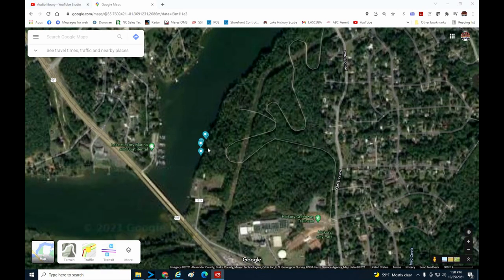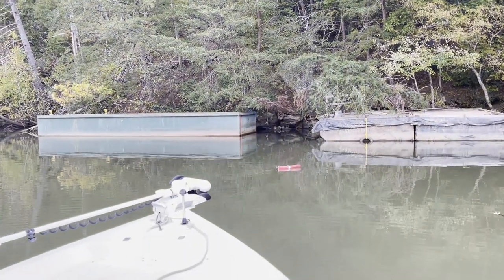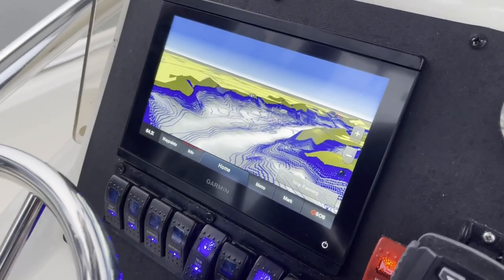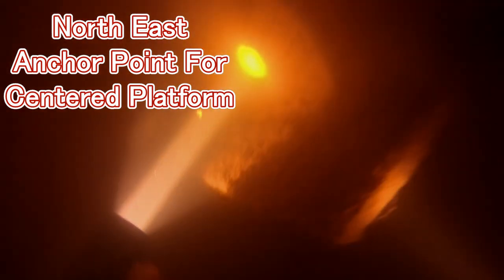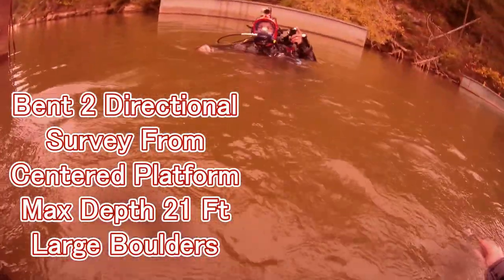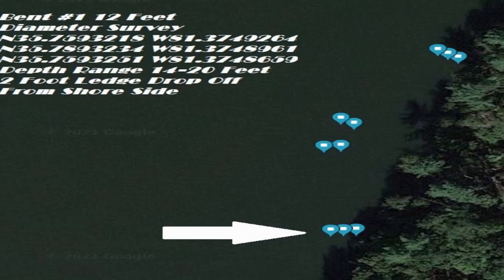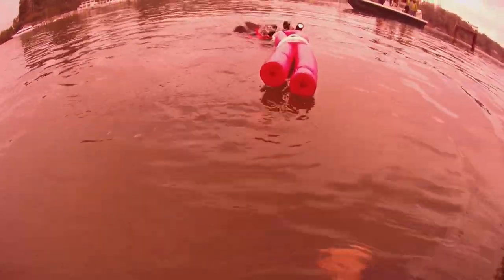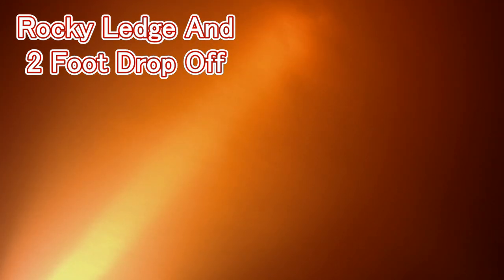Riverwalk Bridge Underwater Survey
In this video, Instructor Trainer Bryan Stafford walks us through an Underwater Survey for a new Riverwalk Bridge being constructed on Lake Hickory.